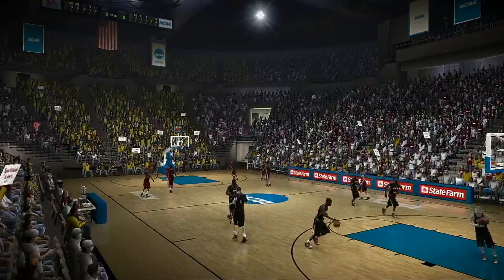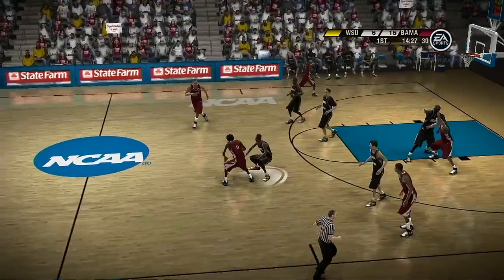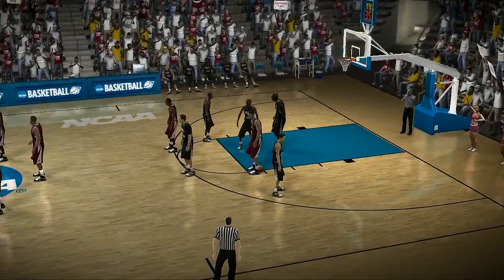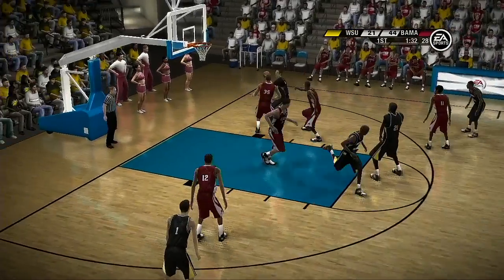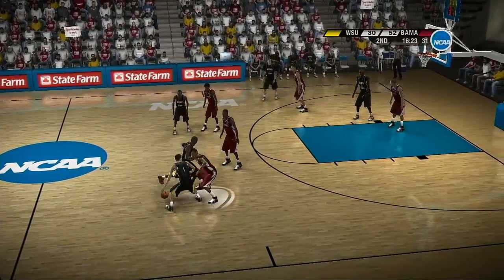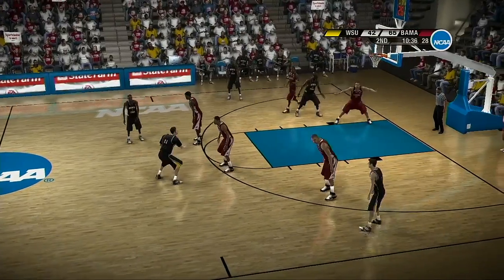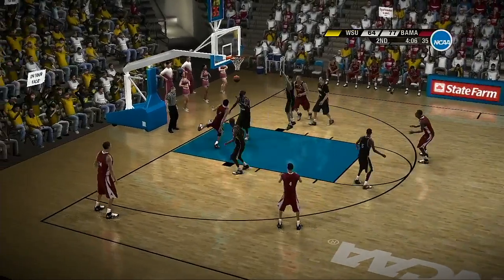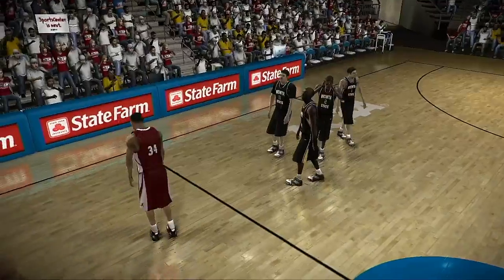2021 NCAA Basketball Tournament Second Round Wichita State VS Alabama